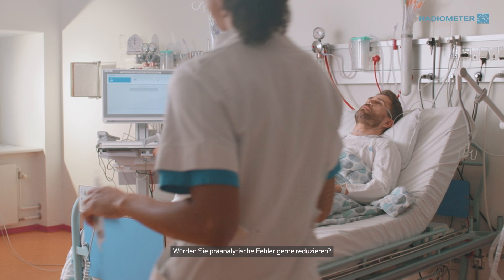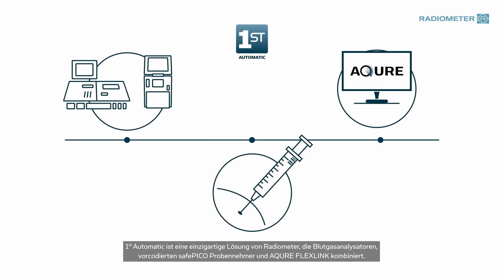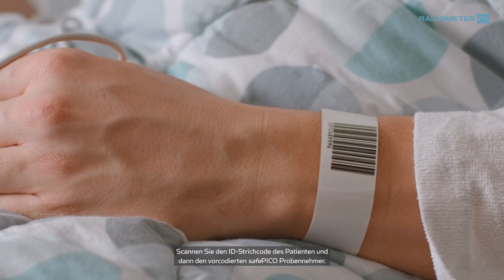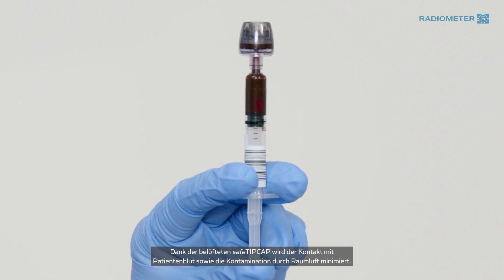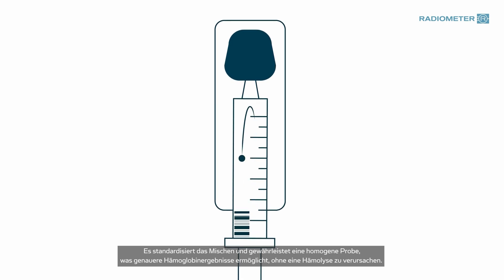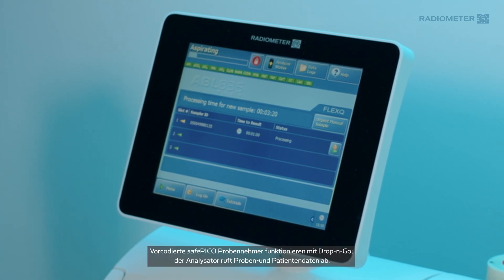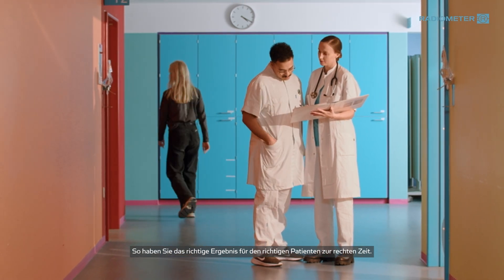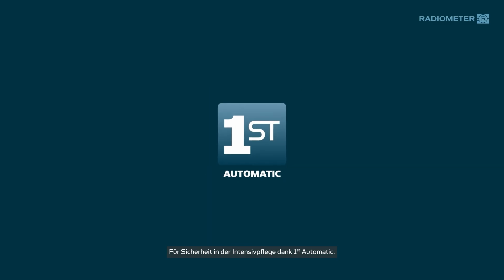1st Automatic DE subtitles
Automate and simplify your blood gas sampling and data capture all the way from test order to reported results with 1st Automatic, Radiometer’s complete solution for faster arterial blood gas testing.

Text
MAPSSS-000316 R5

MAPSSS-000931 R2